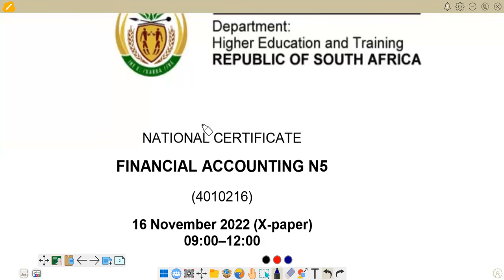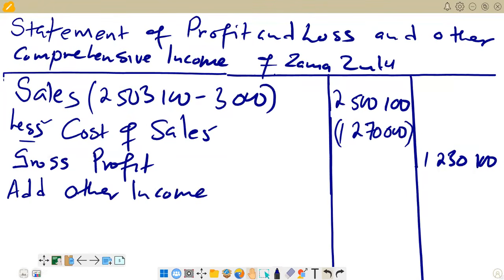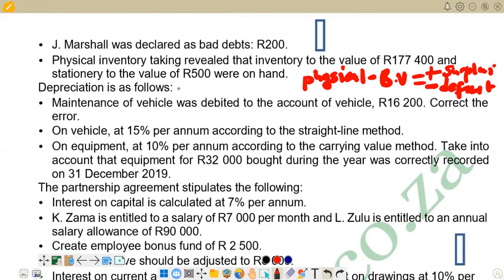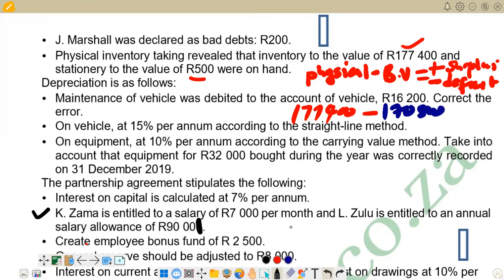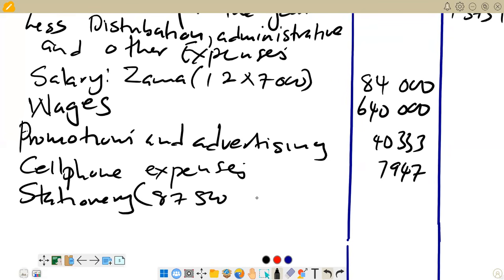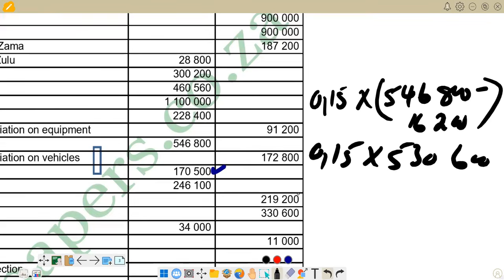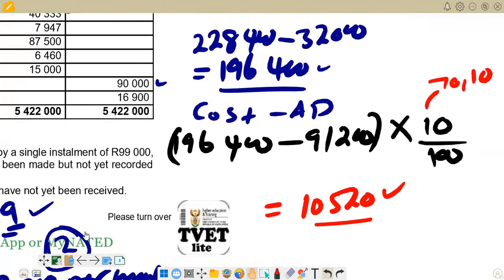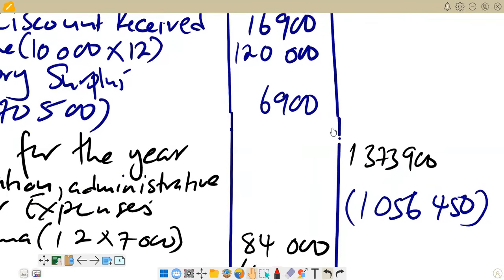FINANCIAL ACCOUNTING N5 STATEMENT OF PROFIT OR LOSS NOVEMBER 2022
income statement
financial statements